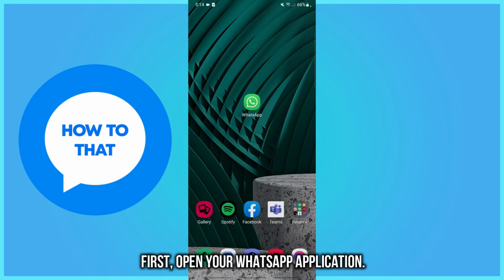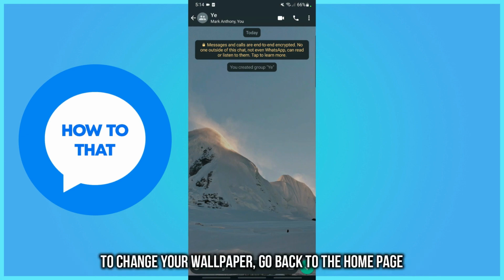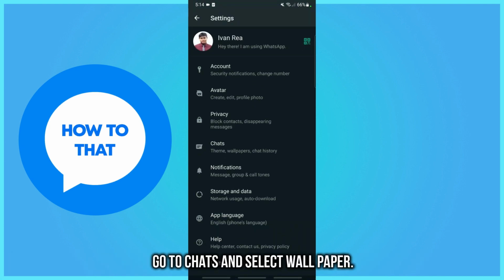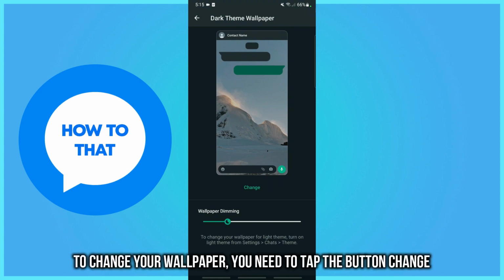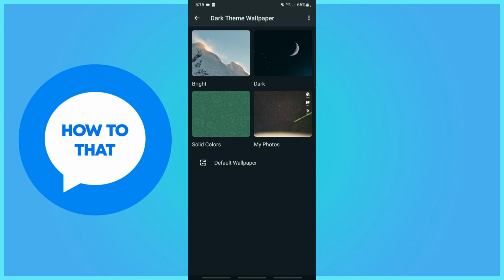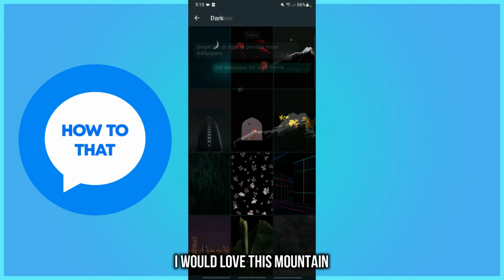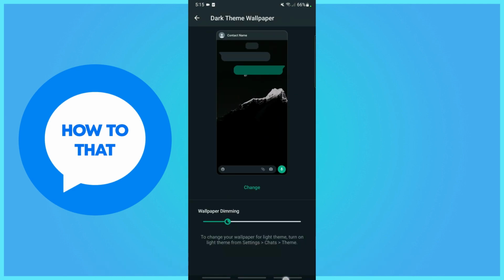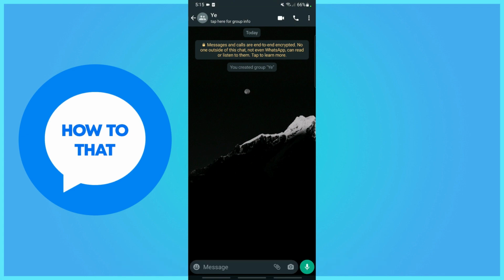How To Change Wallpaper/Backround in WhatsApp 2023 (EASY)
In this video, we will show you how to change the wallpaper or background in WhatsApp in 2022 using easy-to-follow steps. From opening the settings menu to selecting a new wallpaper from the options provided or using one of your own photos from your phone's gallery, this tutorial will help you customize your WhatsApp chats with a new look. Watch our video to learn how to change the wallpaper in WhatsApp in 2022.

Step by Step Tutorial:

1. Open the WhatsApp app on your phone.
2. Tap on the three dots in the top right corner of the screen to open the menu.
3. Scroll down and tap on "Settings"
4. Tap on "Chats" in the Settings menu.
5. Scroll down and tap on "Wallpaper"
6. Select a new wallpaper from the options provided, or choose one of your own photos from your phone's gallery.
7. Tap on "Set" to apply the new wallpaper to your WhatsApp chats.

Wallpaper
Background
Change
Customize
Chats
Settings
Gallery
Photo
Tutorial